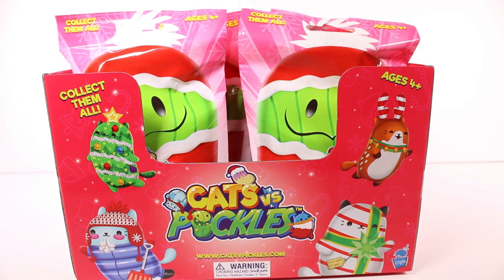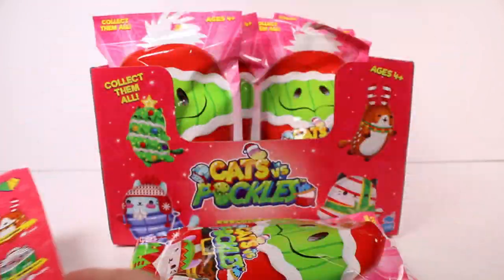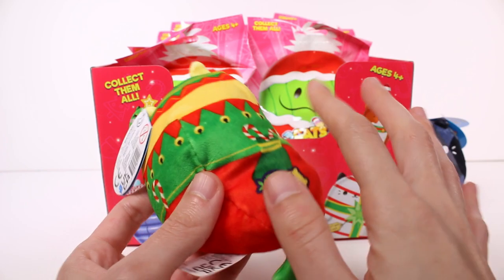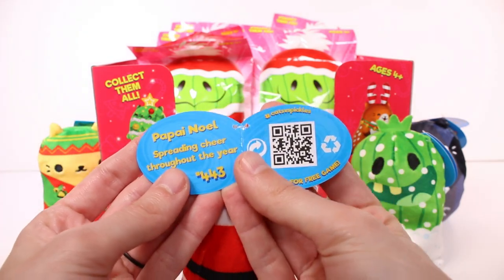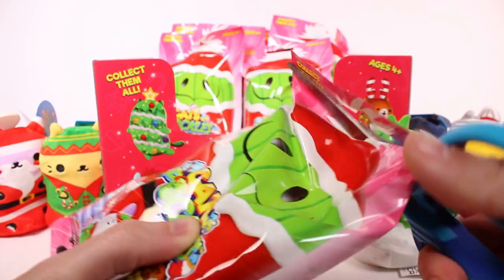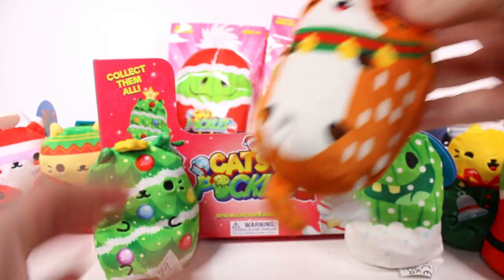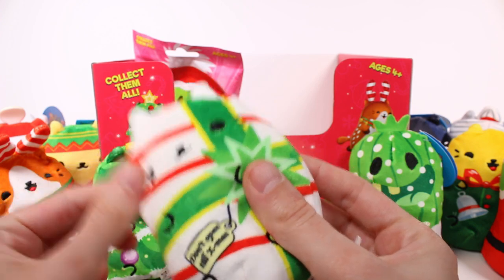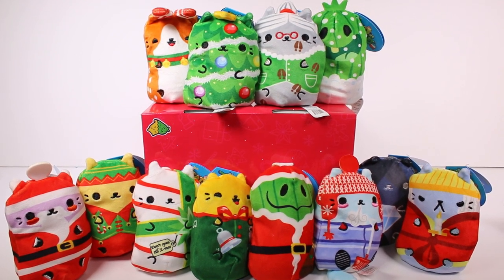Cats VS Pickles Holiday 2022 Blind Bags Full Case Opening Unboxing Review